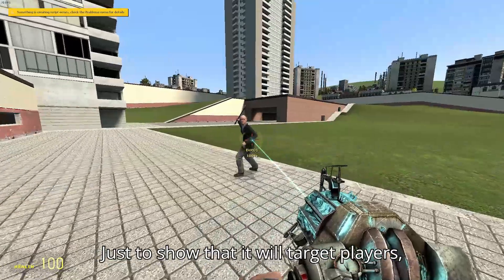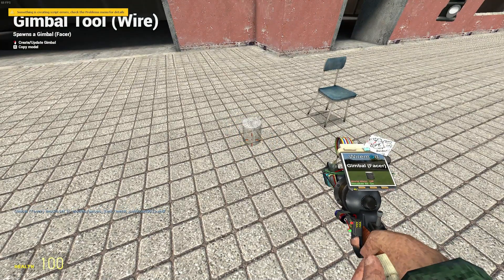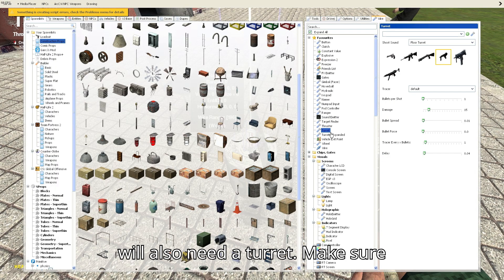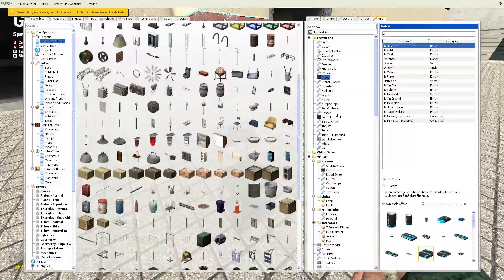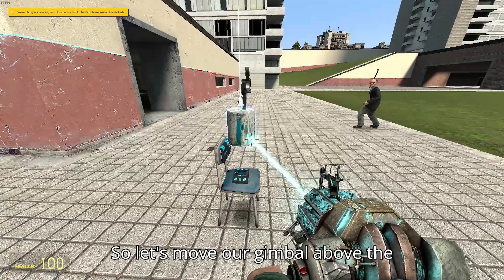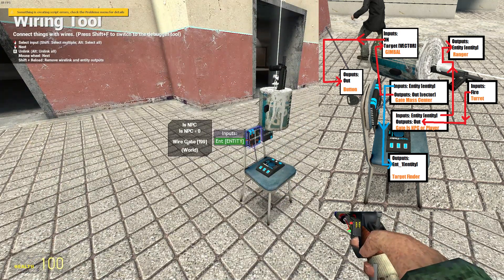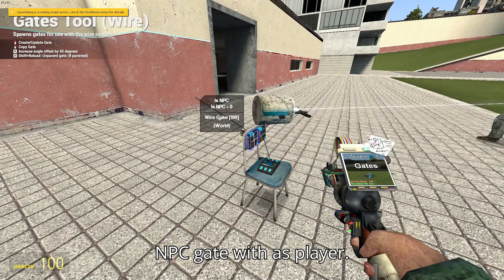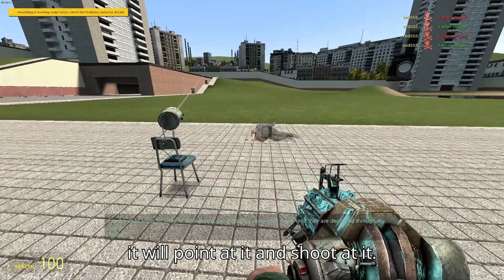Wiremod turret tutorial 2024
A remake of last year's tutorial made in the more modern and currently used garry's mod 13.
Addons:
Wiremod
Multi Parent
I can't link the addons without verifying my phone number and i dont feel like doing it sorry, they are
popular so searching them in the workshop is just typing out their names

I will be remaking this video each year as a little tradition and i will try to add on more to the tutorial. Hopefully this tutorial was helpful and have fun with the turret!

Made with ClipChamp, the captions were made by the caption AI and was corrected by me. A few errors here and there may be left out.